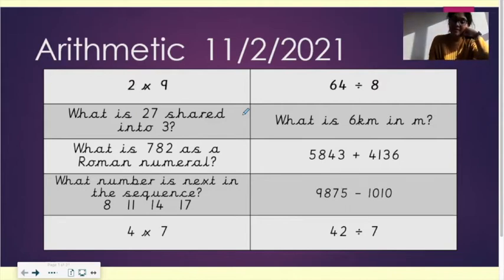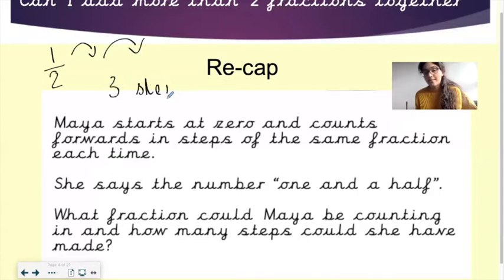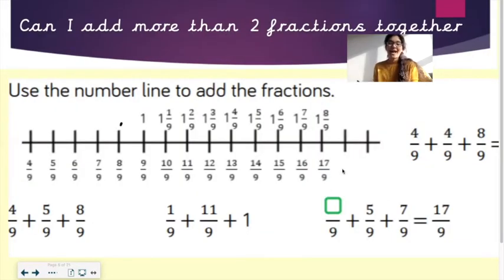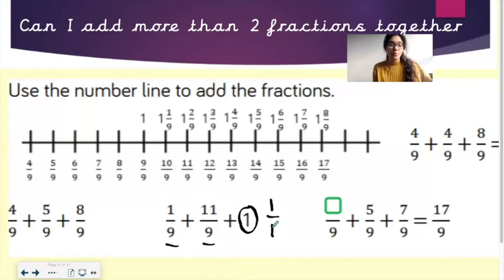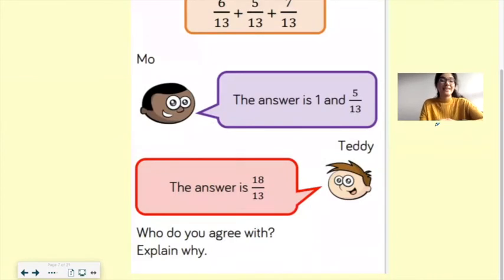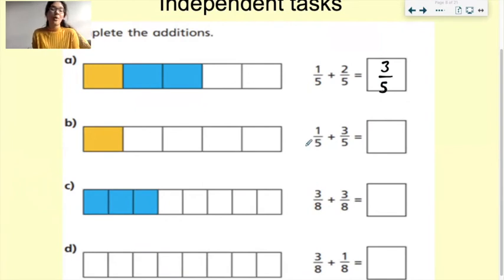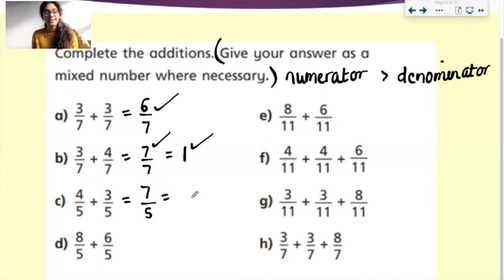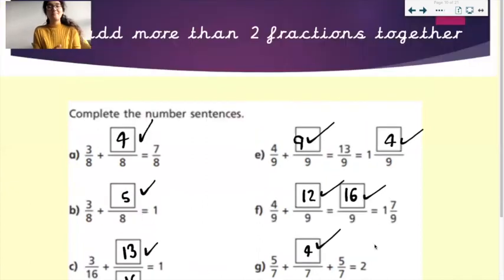Year 4 11th February Maths Williams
In this lesson, can you add more than two fractions together? Please be sure to upload any work onto Tapestry by 4pm today.